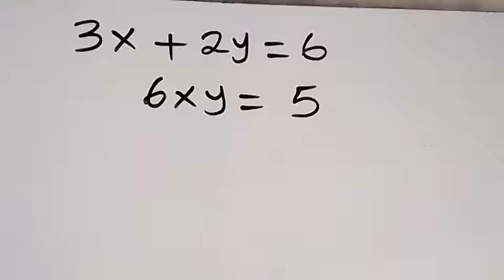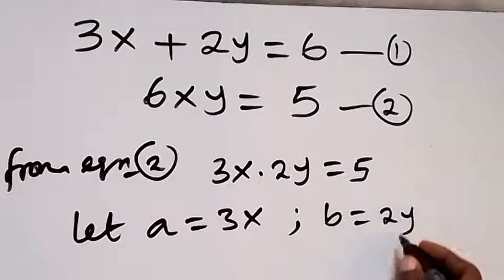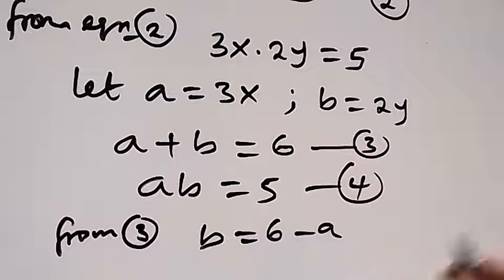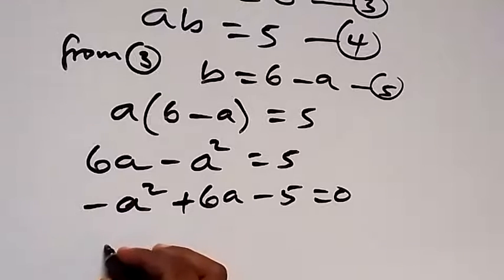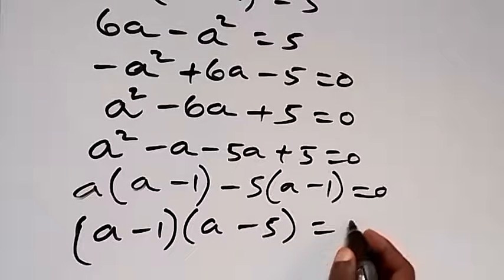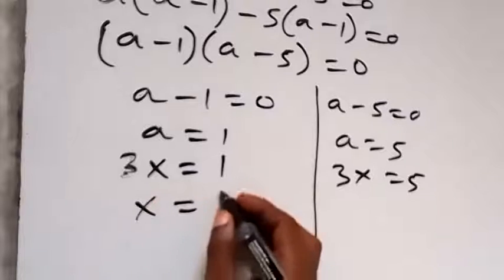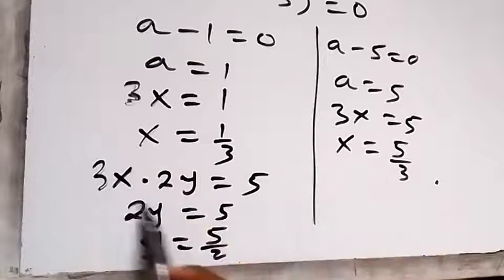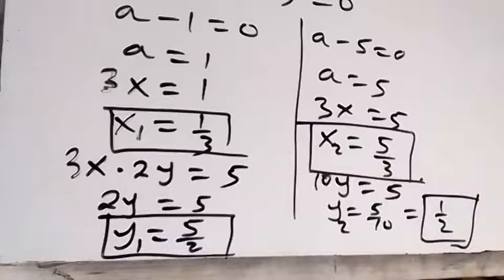Cracking the Challenge: Solving a Japanese Math Olympiad Problem!